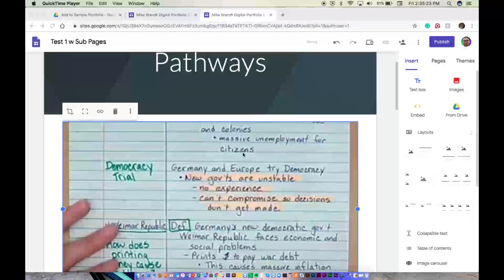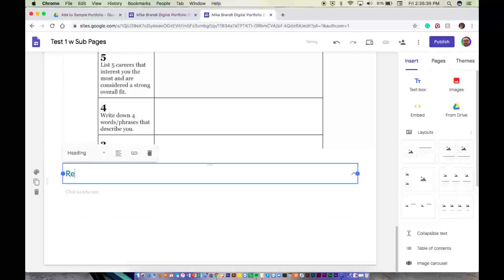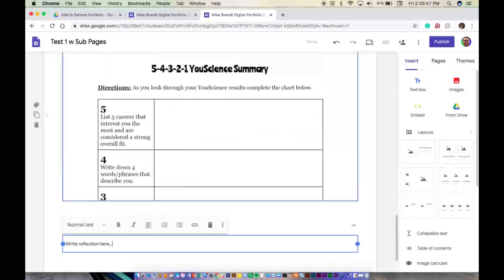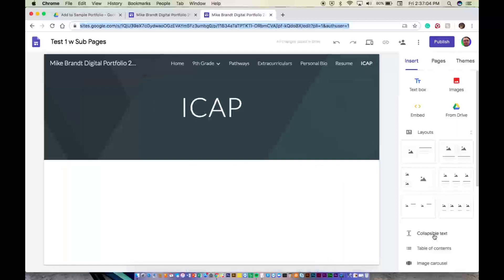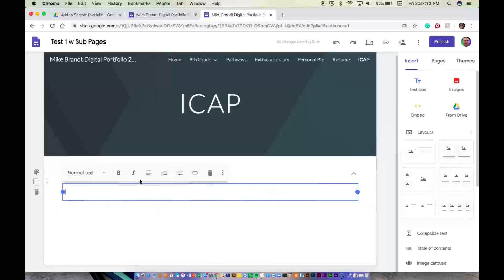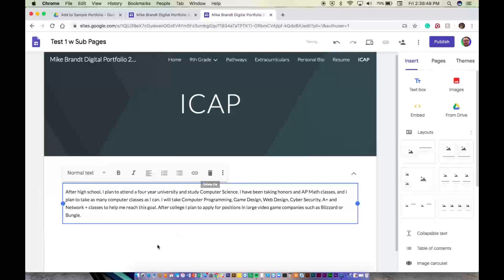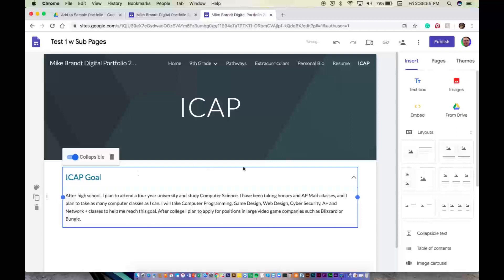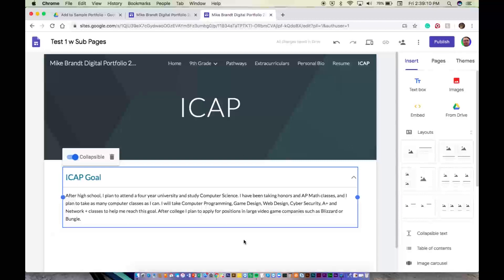Part 5 - ICAP